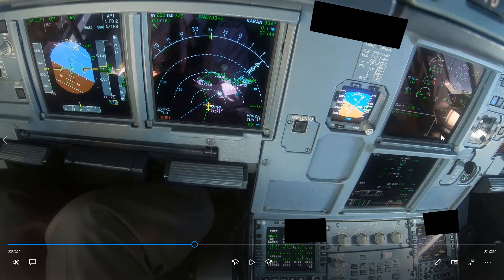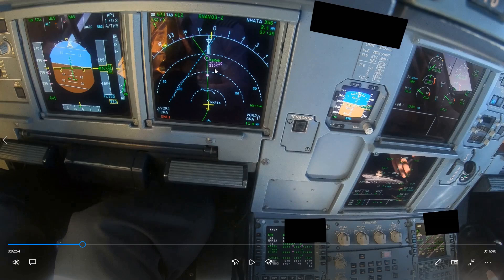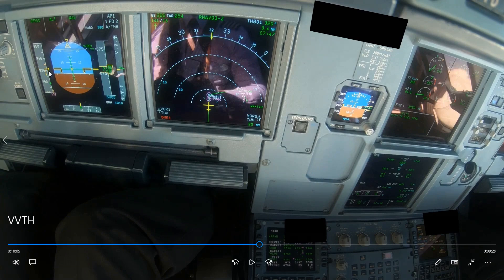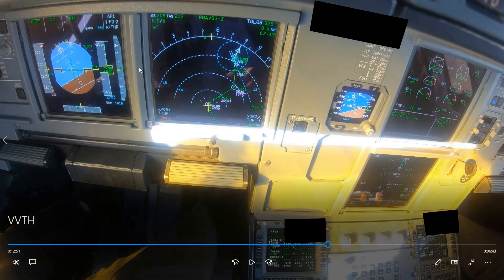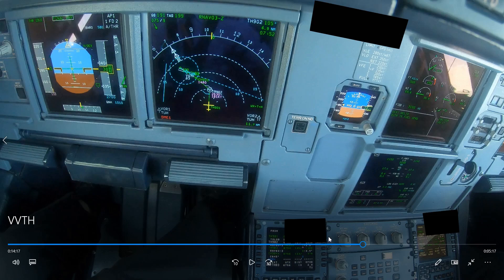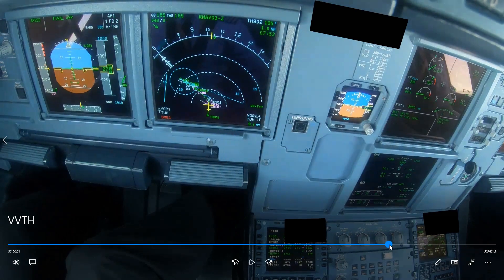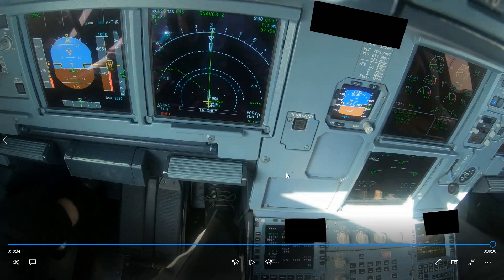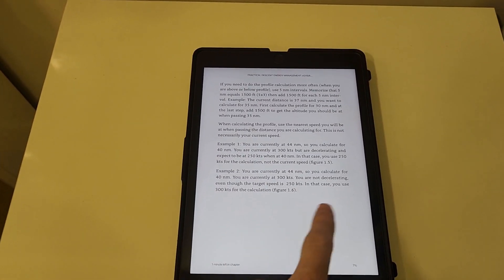A320 Descent Management - VVTH, correct approach